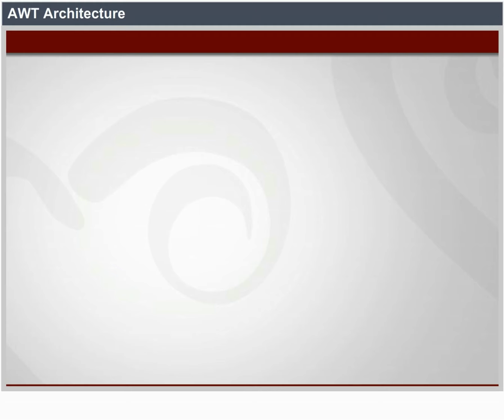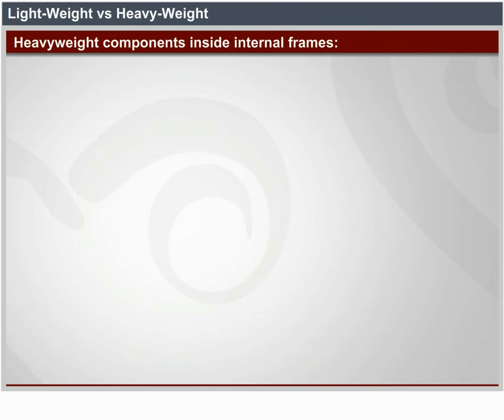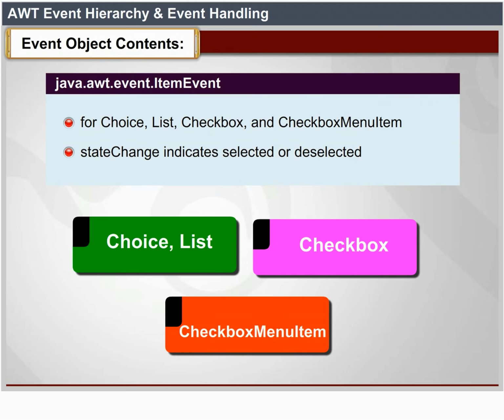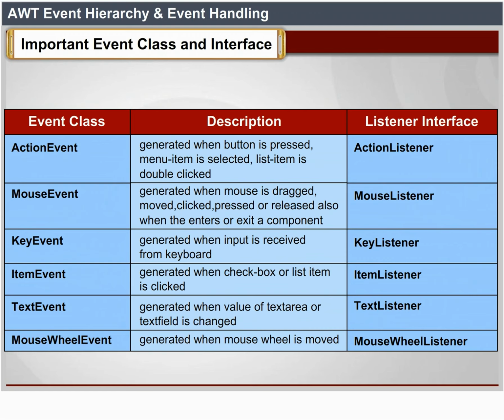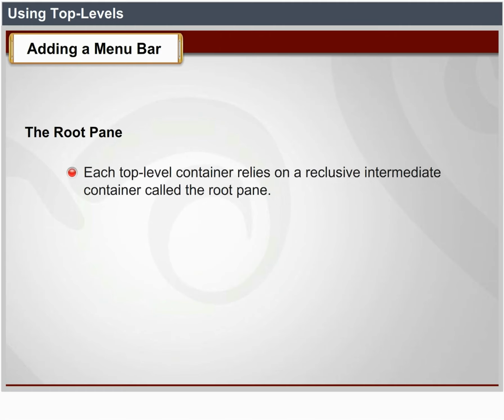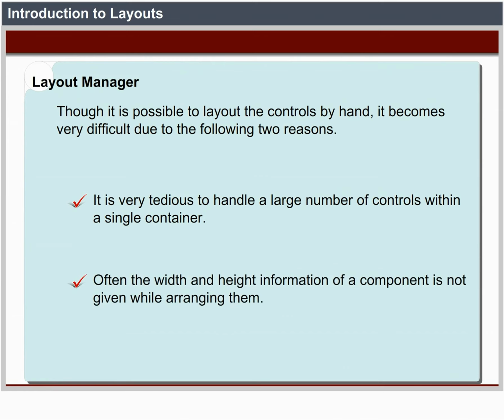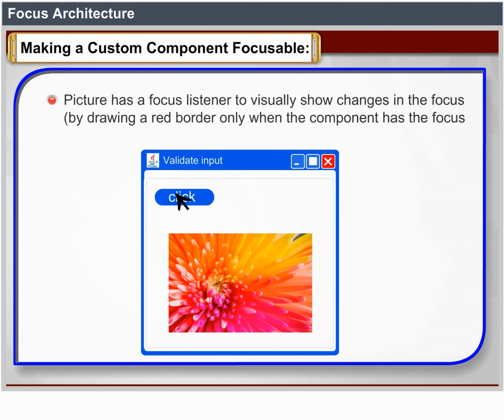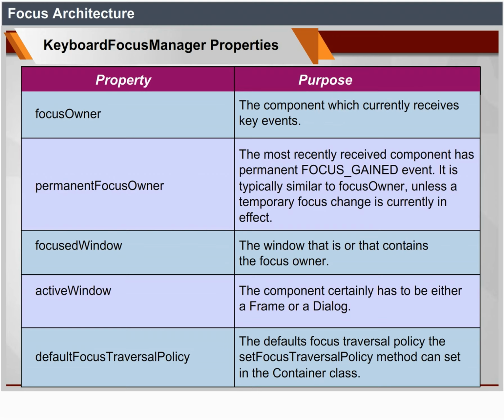Introduction to GUI